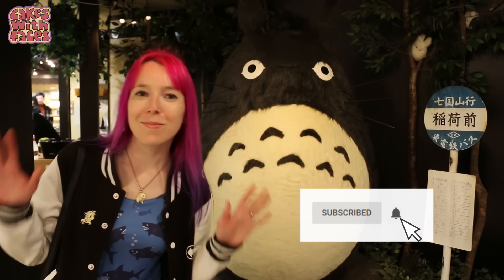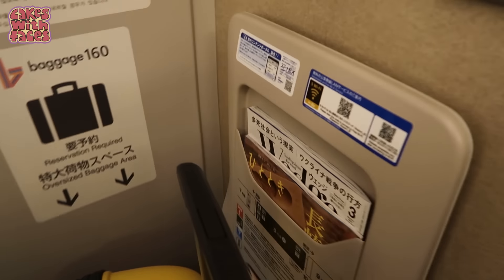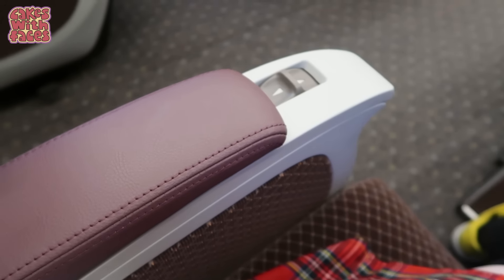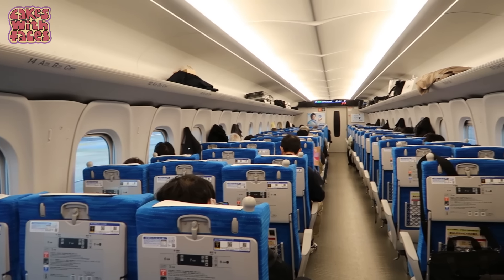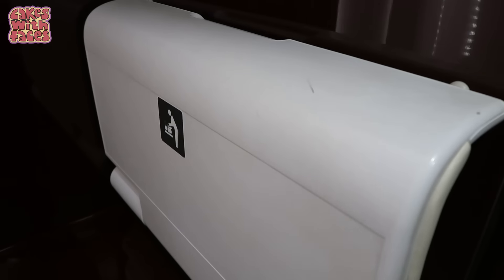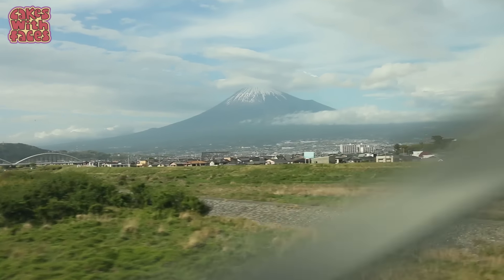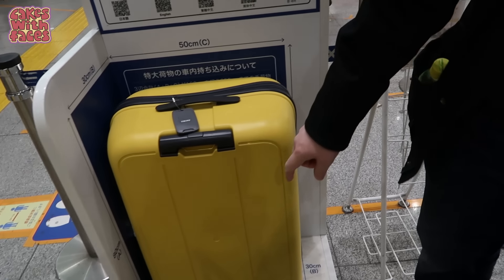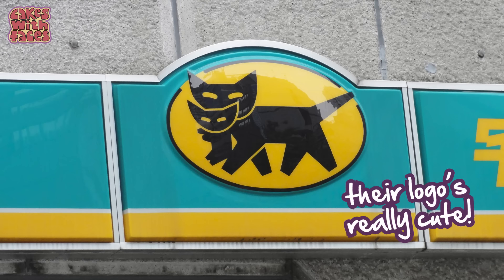🚅 Green Car vs Standard on the Shinkansen - Is it worth it? 🚅 (Bullet Train in Japan, 2023)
What it's like on the green car (first class) on the shinkansen in Japan, compared to the standard car - what the seats are like, how much space you get and whether it's worth it!

NOTE: When you're using the footrest you should take your shoes off! 🙊 This is one of those unwritten rules I didn't realise - thank you for telling me in the comments. 🙏

On the bullet train in Japan there are two classes: standard and the green car, which is first class. I tried the green car for the first time, on the shinkansen between Tokyo and Nagoya. In the video I compare it to the standard car, including the seating, what's included, how comfortable it is and what you need to know. An important point is that when you take the green car, seat reservations are required. The video also explains the new rules about luggage on the shinkansen, how to tell if your suitcase is oversized, where to put your bags and shows the overhead luggage rack.

Thank you to JR Central in London for providing the JR Passes for this trip.

00:00 Intro
00:51 What is the green car?
01:30 N700S
02:20 At the station
03:25 Seats & legroom
07:20 Views
07:47 What the green car's like
08:47 Area between cars
10:46 Mount Fuji
11:24 How busy is it?
12:23 Ambience
12:47 Seat reservations
13:16 Luggage
15:41 Takkyubin
16:15 Is it worth it?